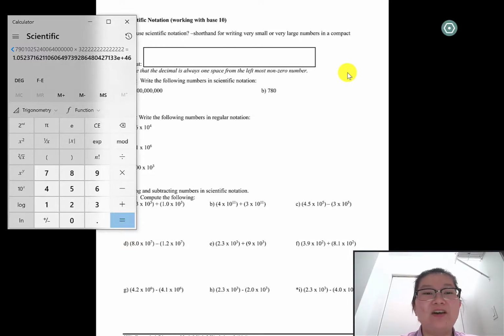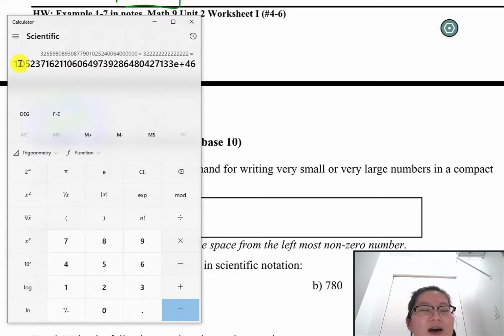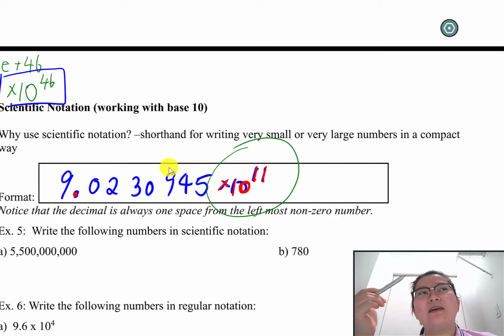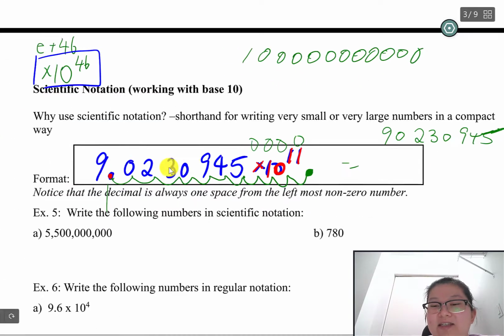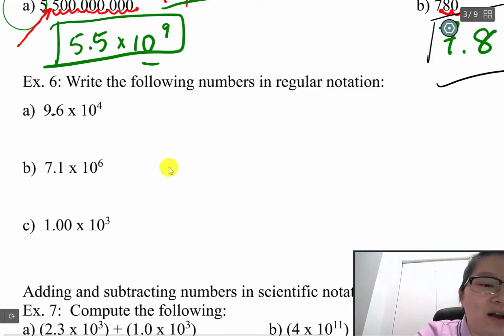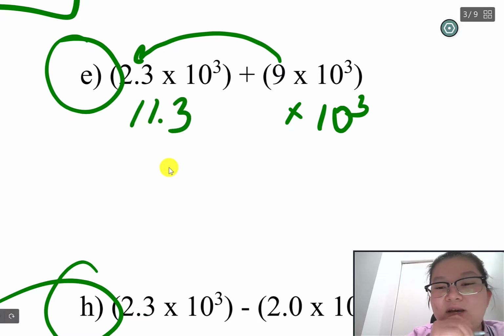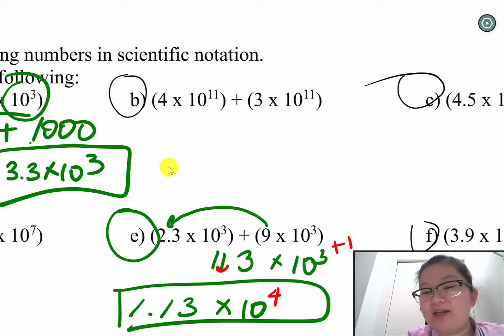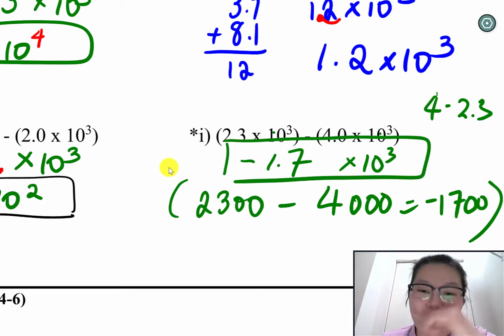2.2 Powers of 10 and 0 part 2